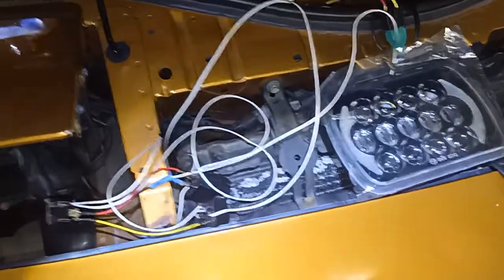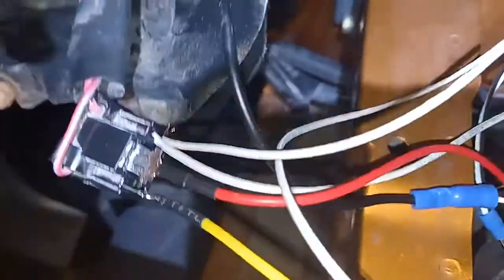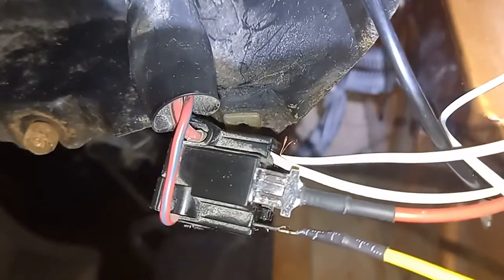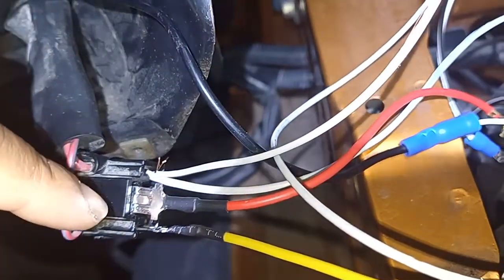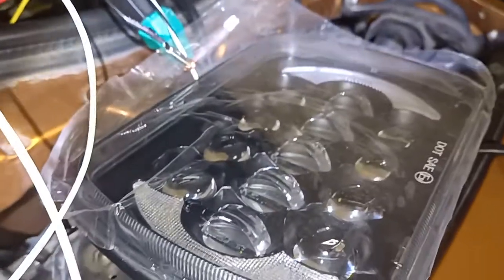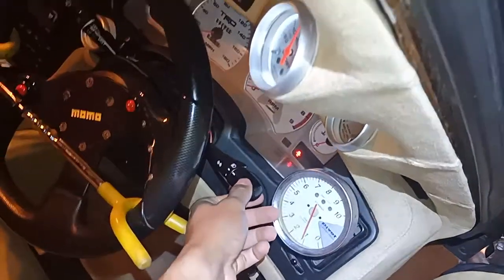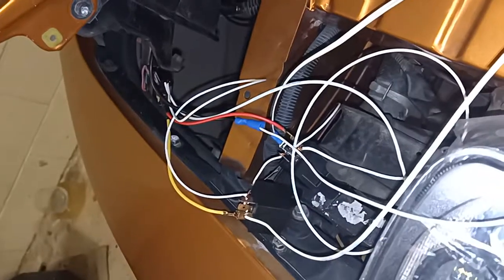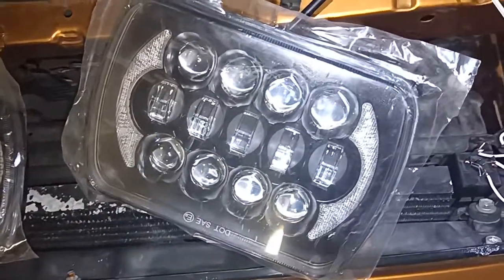DIY/Make your own Negative Switching Vehicle Harness to Aftermarket Positive Switching LEDs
Vehicle "common/constant" power go to relay pins 30+pin86

Vehicle switch/earth trigger (low beam or high beam)  to pin85
Relay pin 87 to either high or low beam connection on LED
LED earth to custom earth.